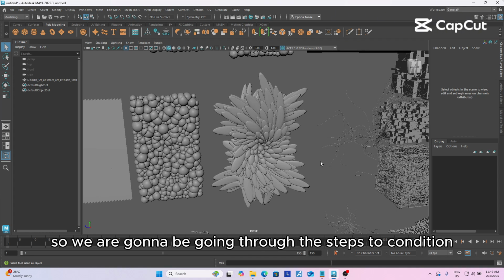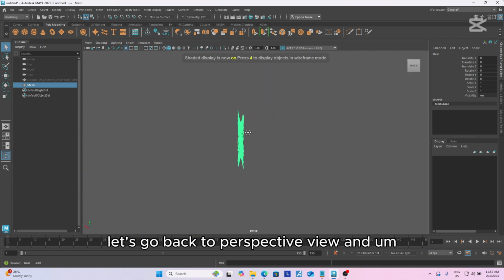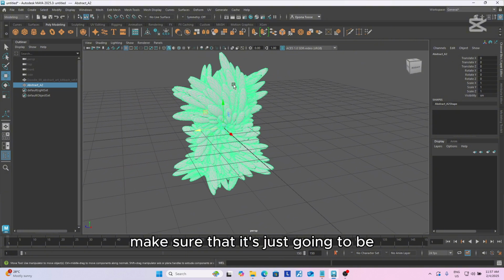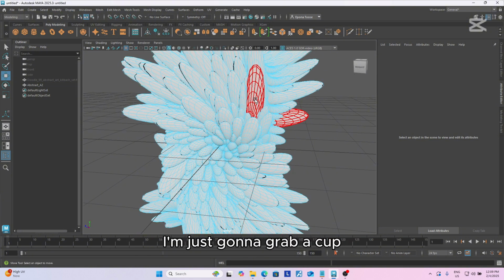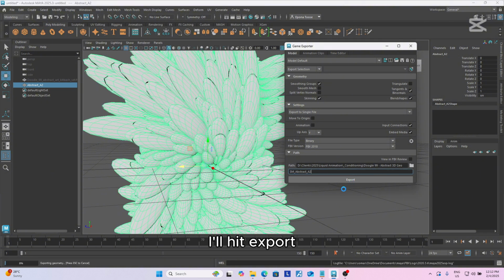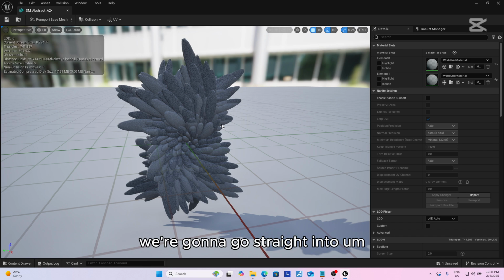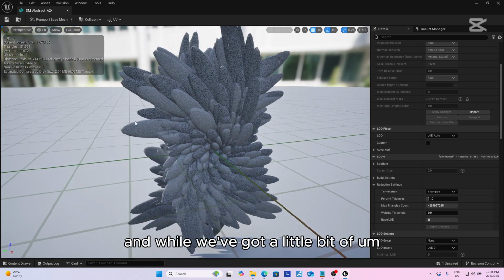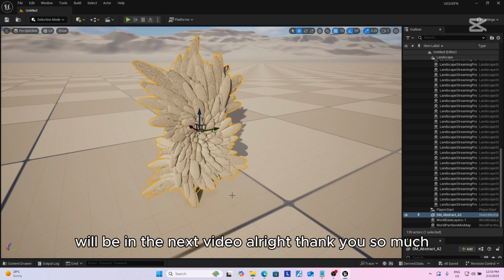Preparing Assets for UEFN and UE5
Conditioning third party 3D assets for Unreal Engine and UEFN specifically to minimise errors further down the pipe and keep project sizes nice and tidy